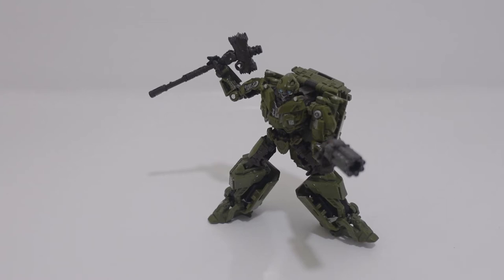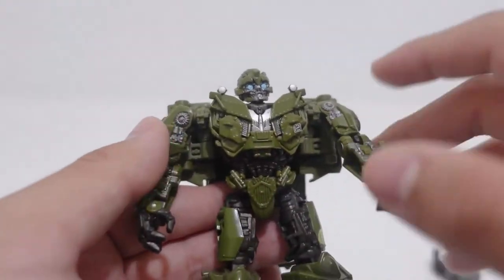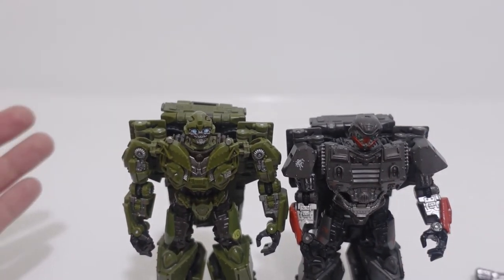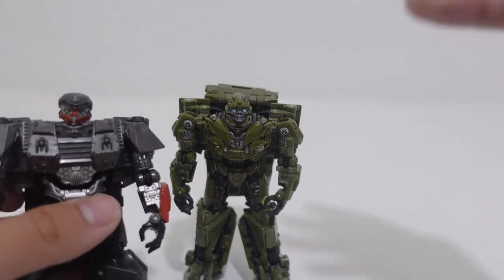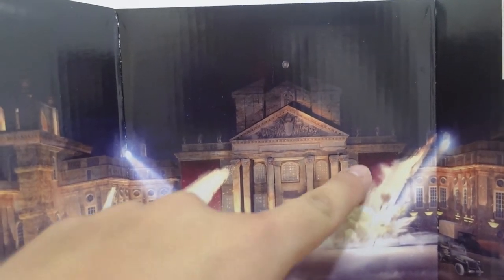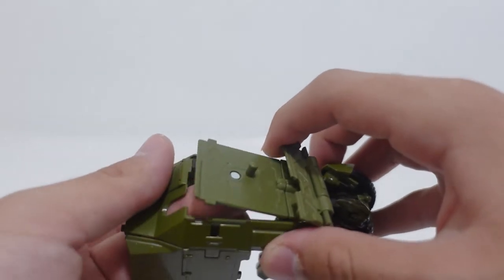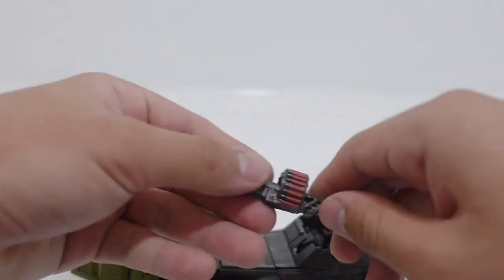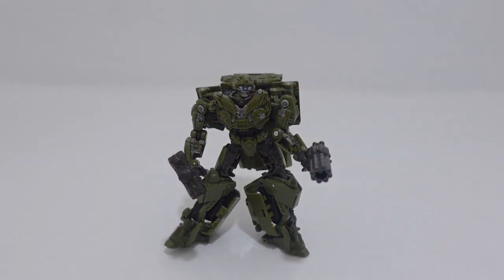Transformers Studio Series 26 Deluxe Class WWII Bumblebee Review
in this video I will review bumblebee but in his world war 2 form and we will transform him